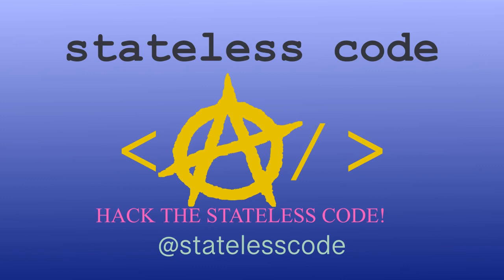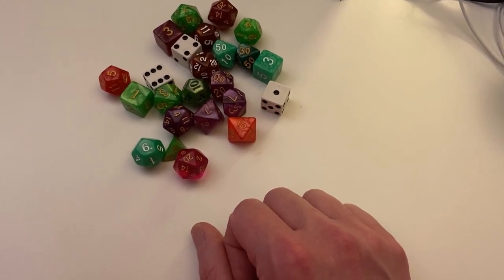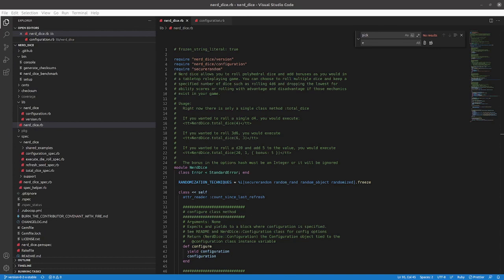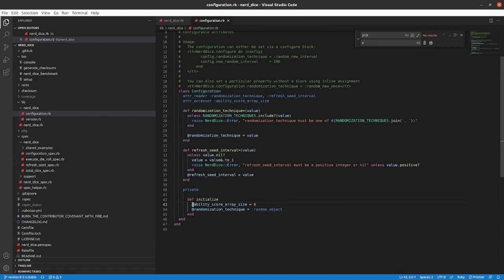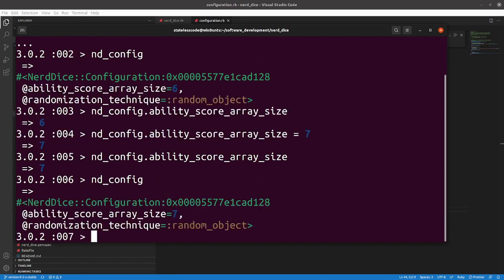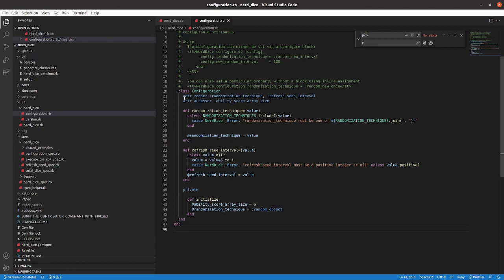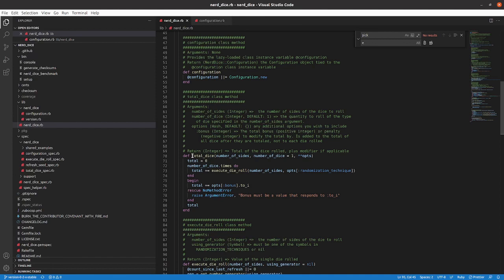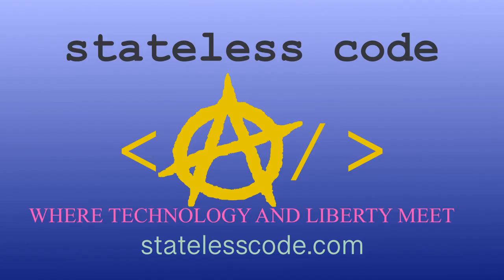Codecast: Create a RubyGem 36: Object-Oriented Dice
This is the 36th video in the NerdDice create a RubyGem series. In this video, Mike uses real-life dice to talk about the nature of real-life objects and then looks at the Ruby objects already created and how those correspond to the real-life dice reviewed earlier.

This video covers:
00:00:12 Introduction: Real-life dice as objects
00:02:28 Classes as factories for objects
00:04:00 Operating on a set of dice
00:04:53 Overview of existing objects and classes in NerdDice
00:06:04 Review the Configuration object
00:08:11 Interaction with objects in the console
00:12:03 Review GitHub issue related to dice object functionality
00:13:21 The performance trade-offs of creating objects
00:15:44 Break down the GitHub issue into smaller pieces